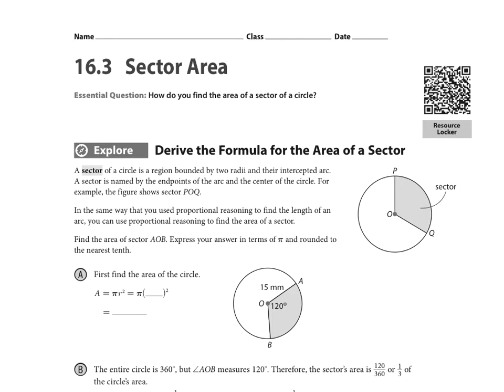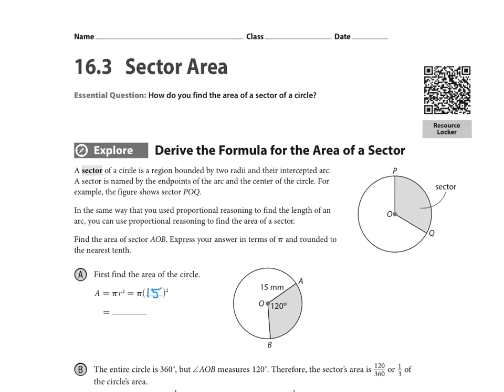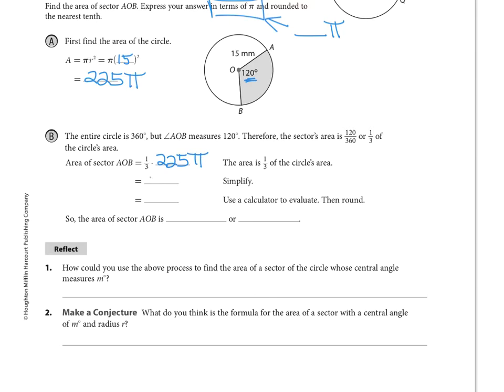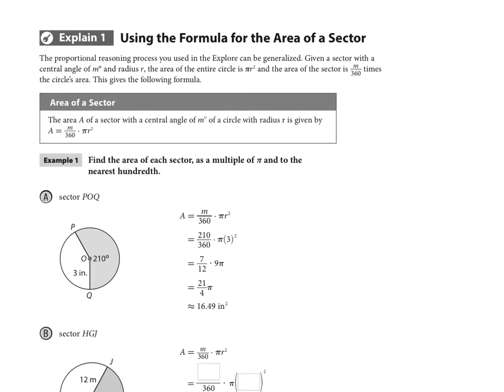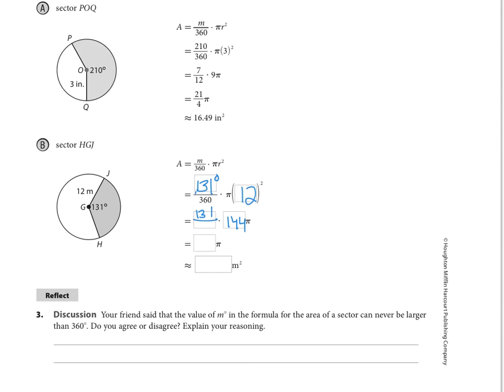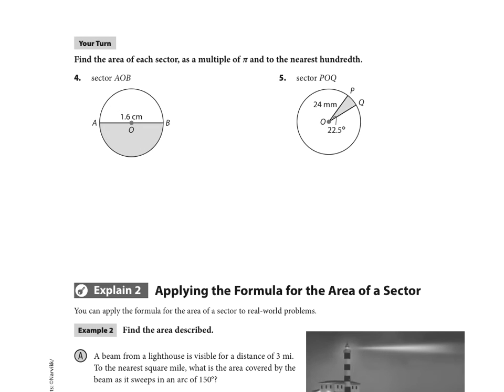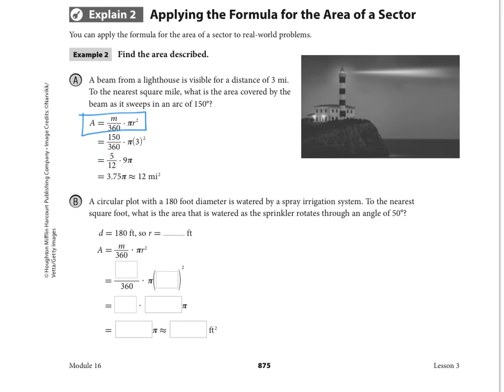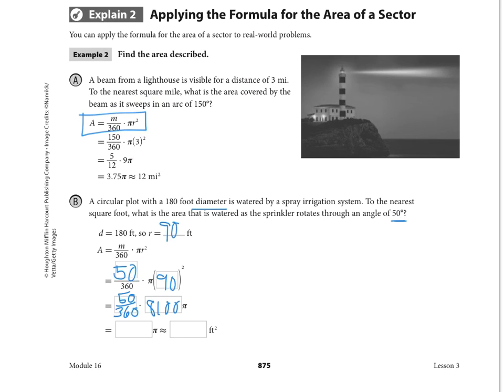Geom HMH Module 16-3